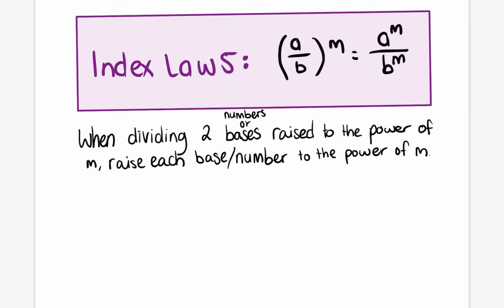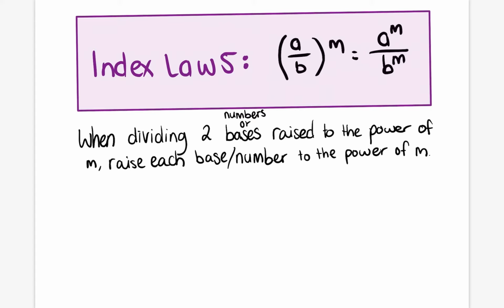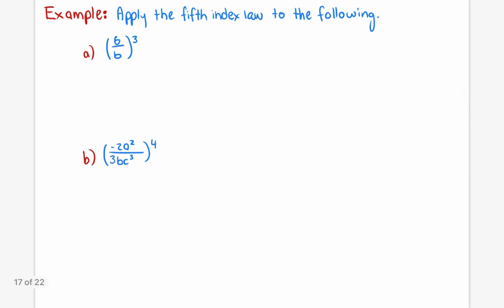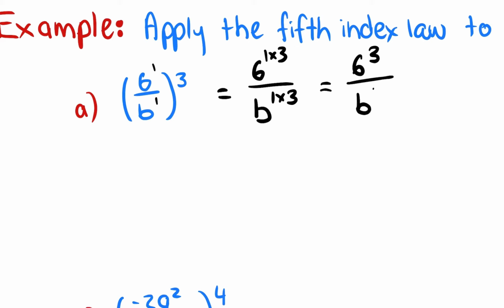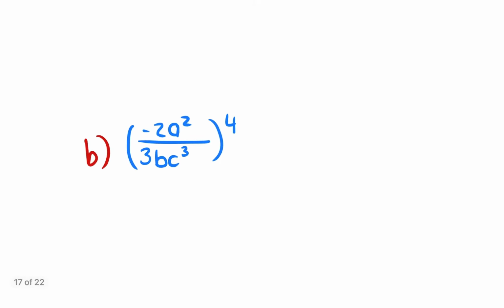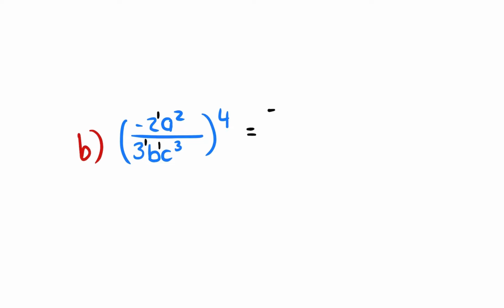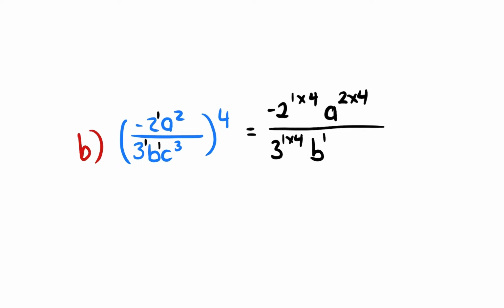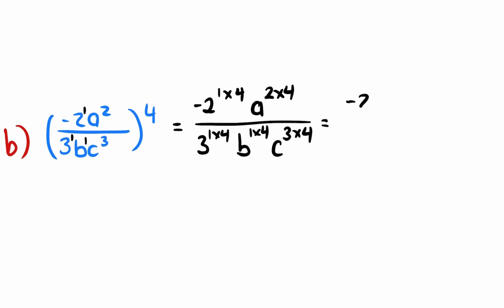Index Law 5 examples